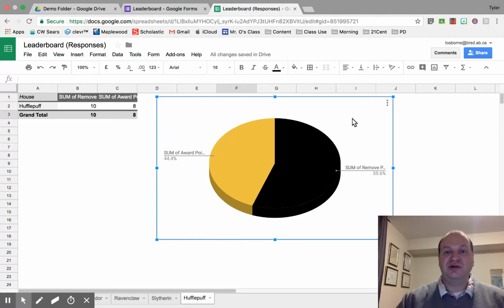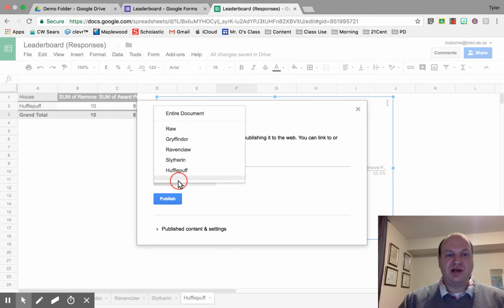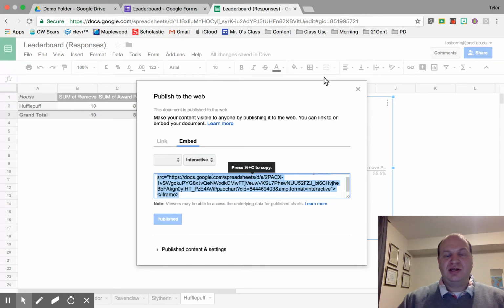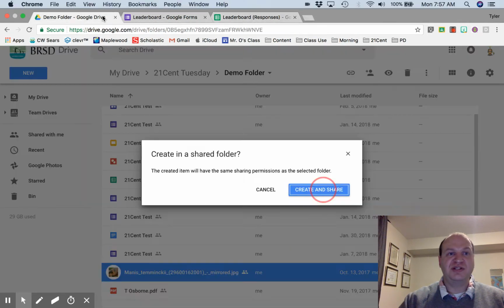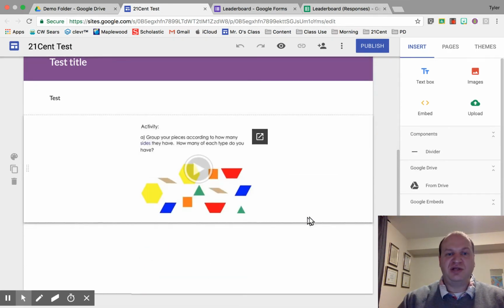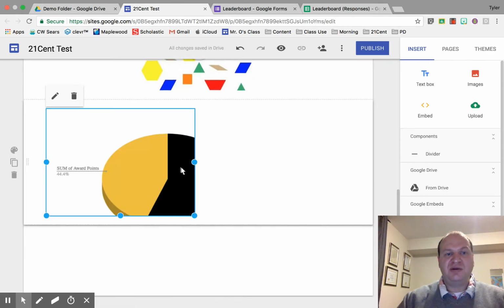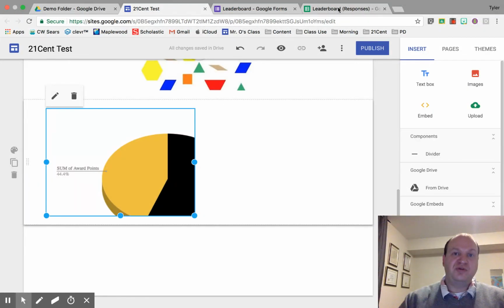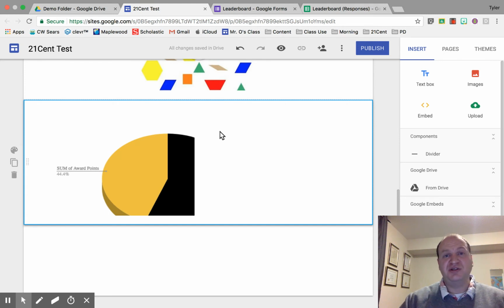How to publish a graph in Google Sheets and Google Sites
This short video tutorial will show you how to publish a graph in Google Sheets and Google Sites. This is part of a series of videos showing how to create a digital leaderboard. If you're interested in the rest of the series, they can be found